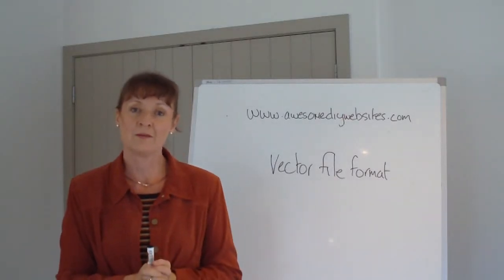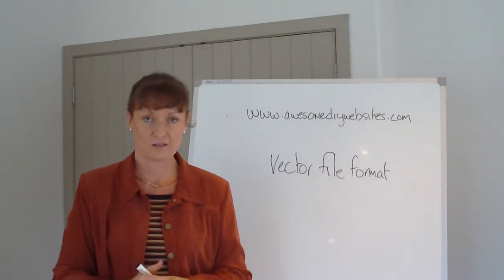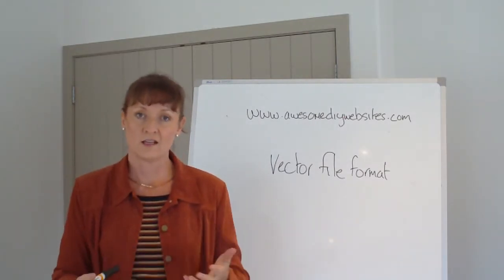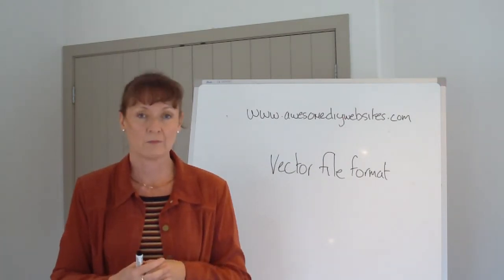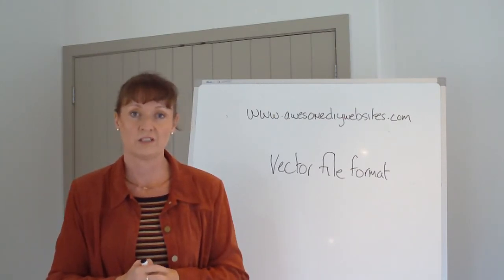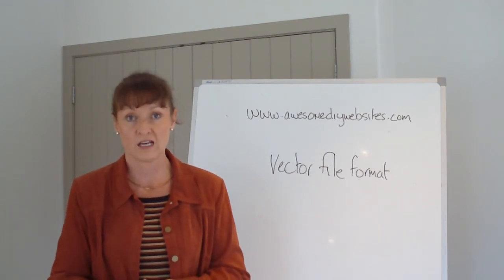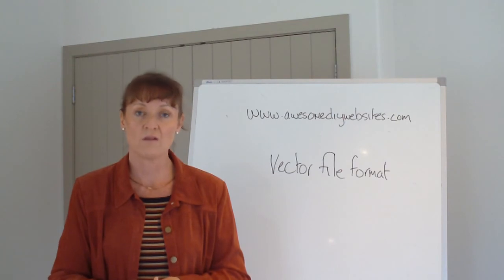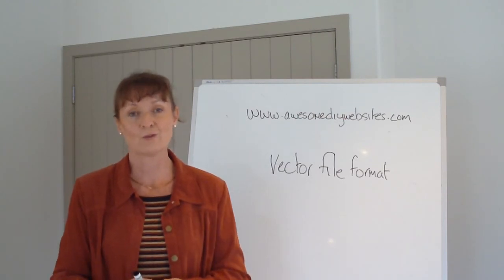Technology Explained Series - What's a 'Vector File Format'?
What's a 'Vector File' format? Victoria Ludemann - CEO and Co-Founder of Awesome DIY Websites explains.